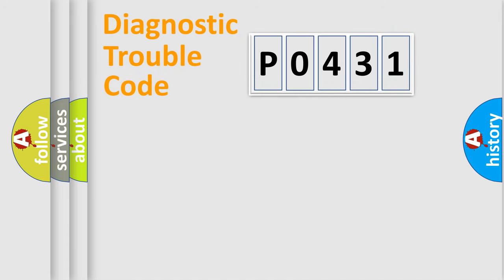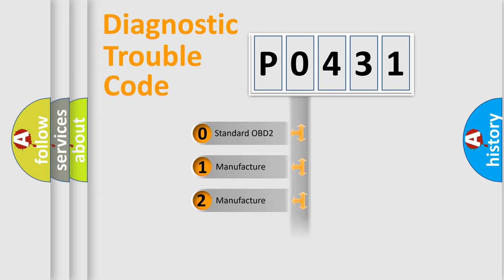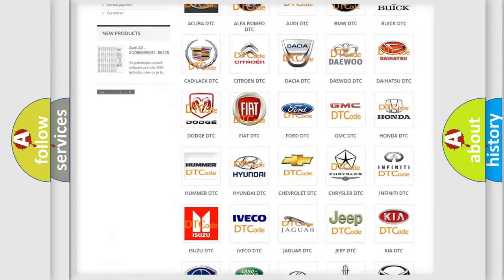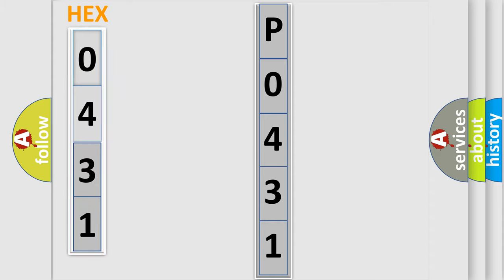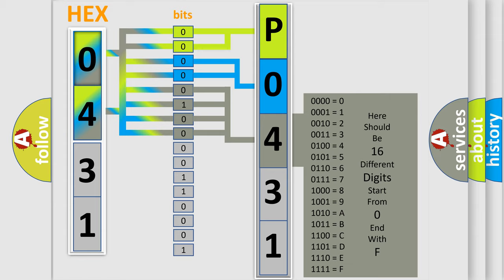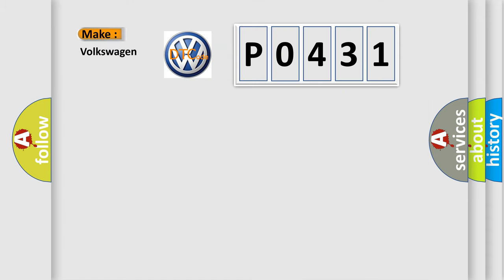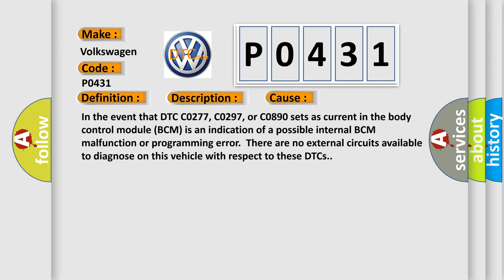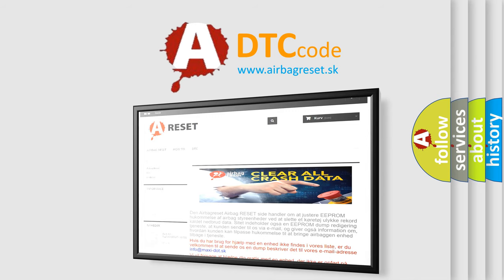DTC Volkswagen P0431 Short Explanation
Contents:
0:21 Basic DTC analysis according to OBD2 protocol standard.
1:48 Insight into programming
2:58 A diagnostically understandable description of the Diagnostic Trouble Code
3:05 Basic error definition

Make:
Volkswagen
Code:
P0431
Definition:
Brake Pedal Position Sensor Circuit Short to Ground or Open
Description:
Battery voltage must be between 9-16 V.
Cause:
In the event that DTC C0277, C0297, or C0890 sets as current in the body control module (BCM) is an indication of a possible internal BCM malfunction or programming error.There are no external circuits available to diagnose on this vehicle with respect to these DTCs.